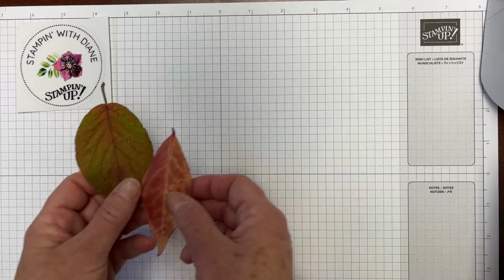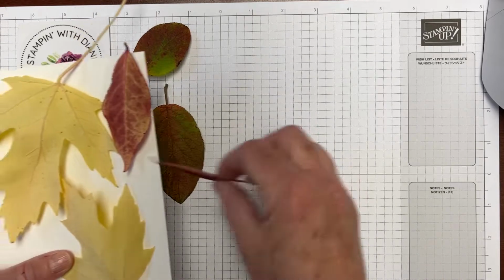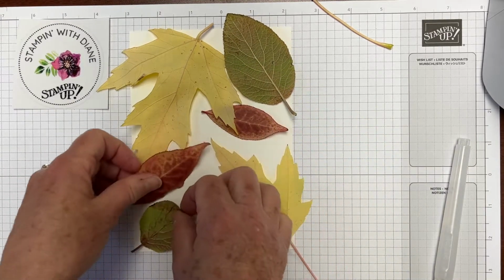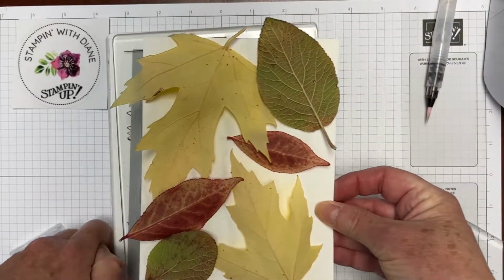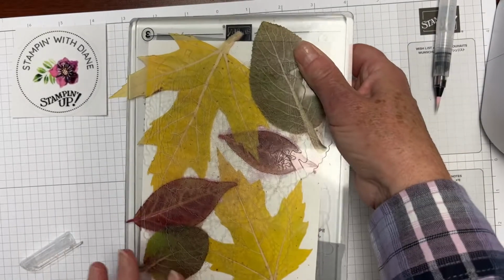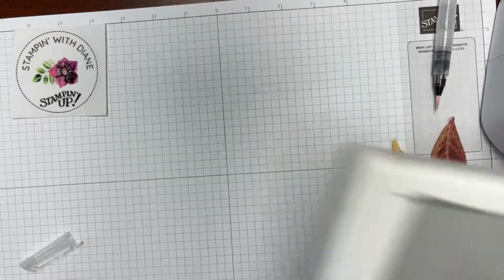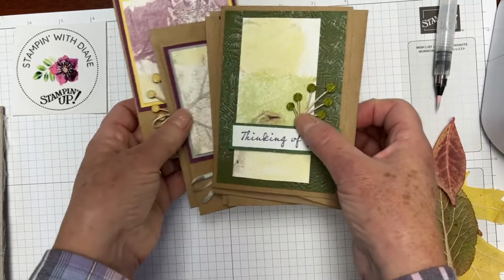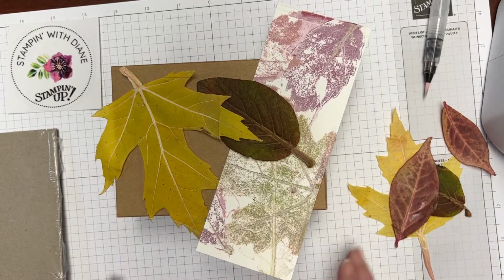Using leaves not ink. Stampin’ with Diane, Independent Stampin’ Up! Demonstrator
Gather up some leaves - yes, real leaves- press them using your Die Cut and Emboss Machine to create unique designs.